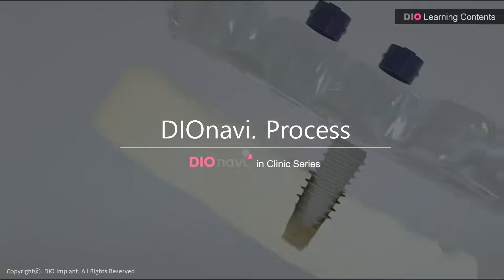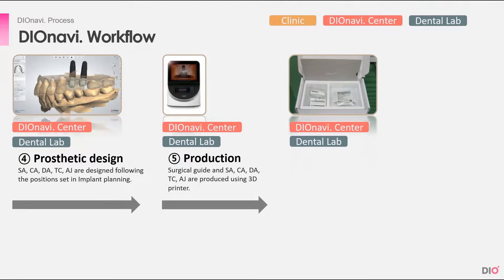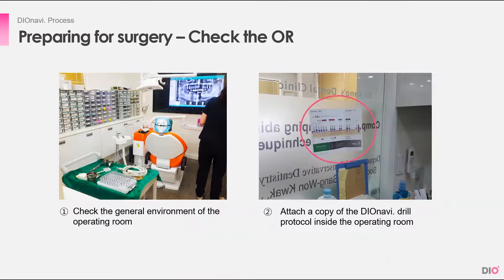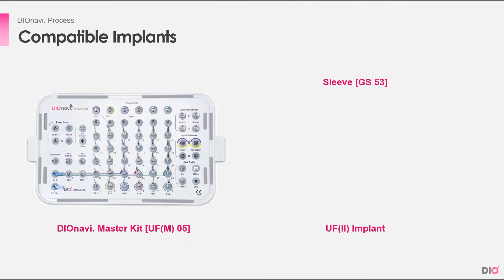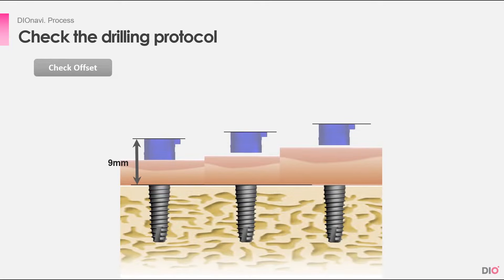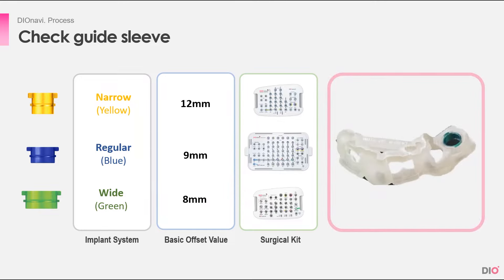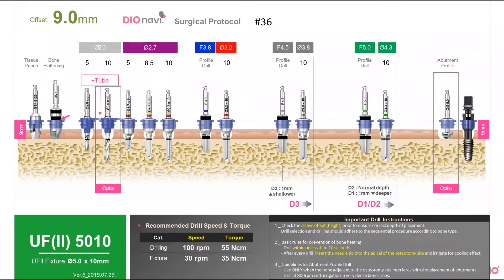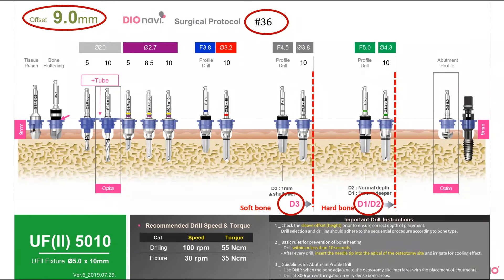Basic Preparations for DIOnavi.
From making an order to drill protocols.
This video will be little help for those who just started DIOnavi.

DIO IMPLANT

English

Korean